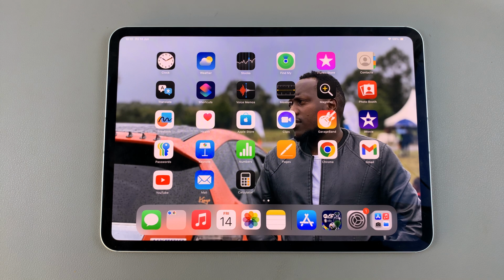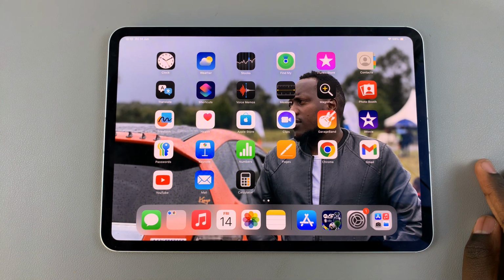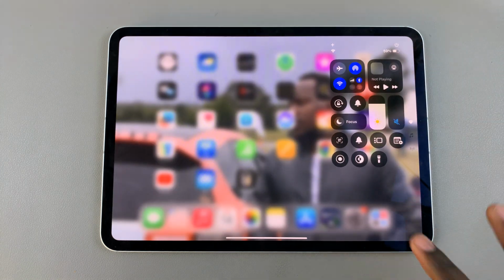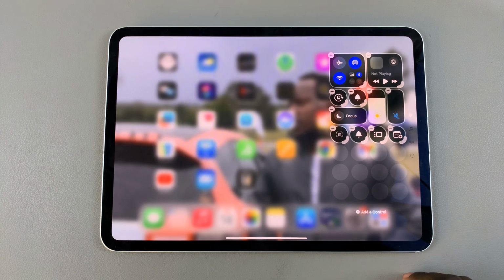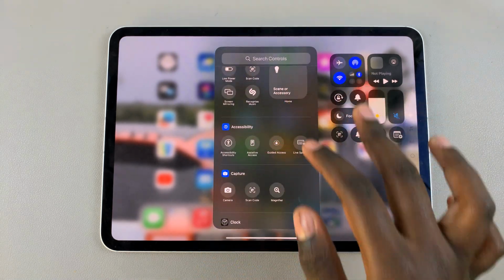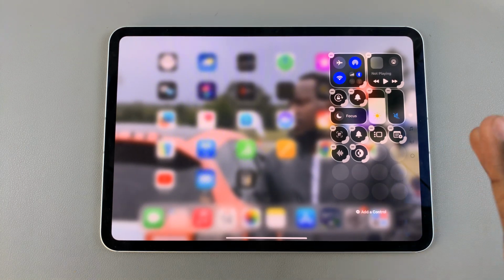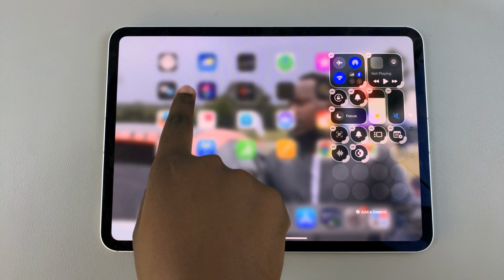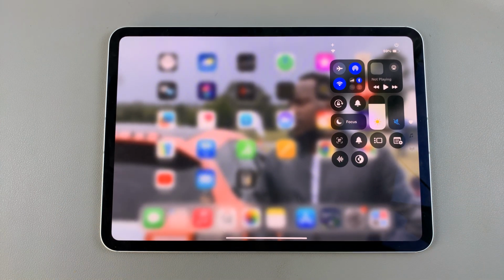iOS 18 - How To Add / Remove Controls In Control Center On iPad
In this iOS 18 tutorial, we'll show you how to add or remove controls in the Control Center in iOS 18 on your iPad. Customize your Control Center on iPad by adding or removing controls.

Whether you're new to iPadOS 18 or looking to streamline your Control Center for quick access to your favorite settings, this step-by-step guide will walk you through the process.

Add / Remove Controls In Control Center On iOS 18 For iPad:
How To Add Controls In Control Center On iOS 18 For iPad:
How To Add Controls In Control Center On iOS 18 For iPad Pro:
How To Add Controls In Control Center On iOS 18 For M4 iPad Pro:

Step 1: Swipe down from the top-right corner to reveal the Control Center. Here, you can either long press on an empty space or tap on the "+" icon in the top-left corner. This will open the Control Center editing mode.

Step 2: Next, tap on "Add Control" to add more controls to the page you're on. You can always swipe upwards to go to another page.

Step 3: Find the app control you'd like to add. You can scroll through or search for it using the Search bar. Once found, tap on it and it will be added to your Control Center.

Repeat for all the other applications you'd like to add to your Control Center.

How To Remove Controls In Control Center On iOS 18 For iPad:
How To Remove Controls In Control Center On iOS 18 For iPad Pro:
How To Remove Controls In Control Center On iOS 18 For M4 iPad Pro:

Step 2: Find the app icon you'd like to remove and tap on the minus icon (-) next to it. This will remove that particular icon from the Control Center.

Repeat this for all the other applications you'd like to remove from Control Center.

Cell Phone Tripod Adapter